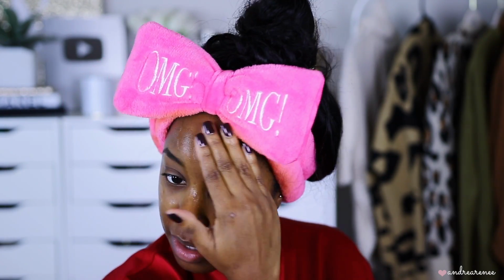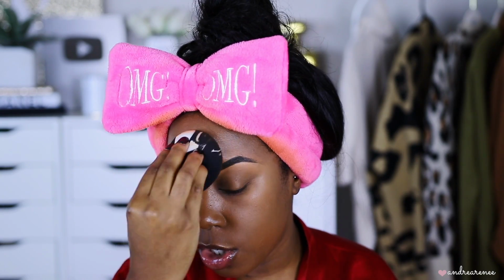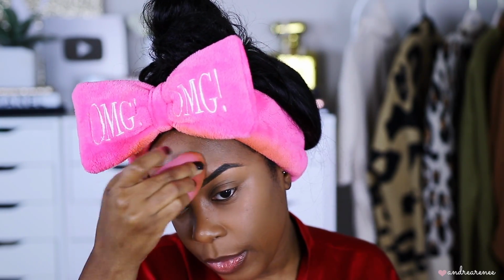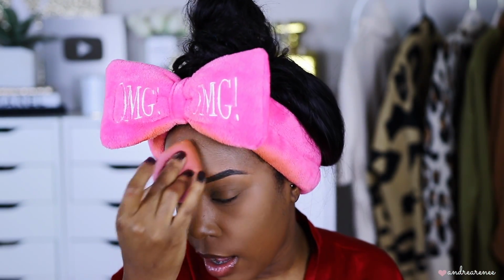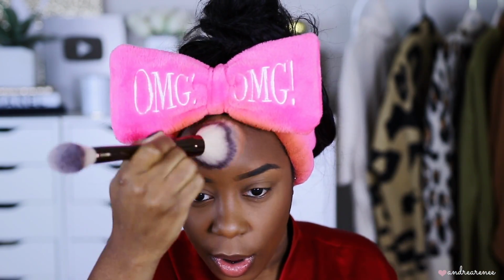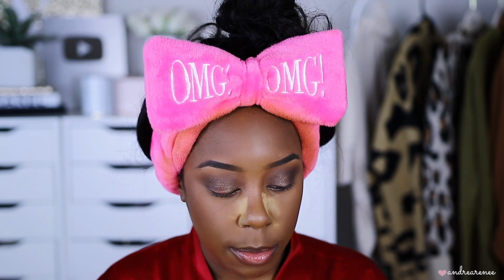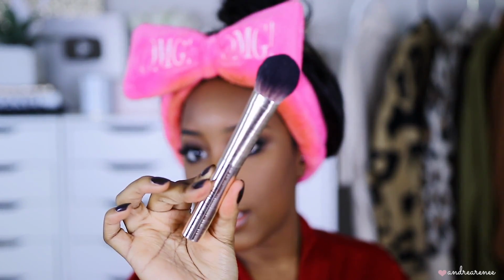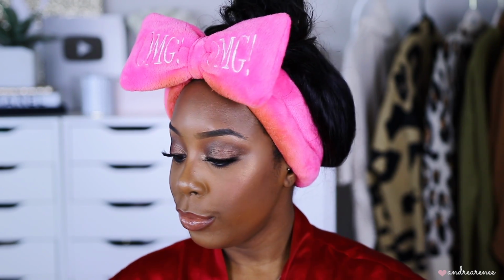TRYING NEW MAKEUP WHILE SHARING MY SEPHORA VIB SALE RECOMMENDATIONS! | Andrea Renee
The Sephora VIB Sale is coming up so sharing some of my Sephora VIB Sale Recommendations with you guys while also creating a looking some of my Sephora Favorites. I also use some new products that are not from Sephora but can be purchased at Ulta. I love sharing my Sephora VIB Sale Recommendations! All of my Sephora VIB Sale Recommendations (makeup) are listed below. I hope you guys enjoyed watching my Sephora Sale Rocommendations makeup tutorial as much as I enjoyed filming it!

Sephora VIB Sale Dates

OMG DoubleDareSpa Headband
Too Faced Hangover Good in Bed Ultra Replenishing Hydrating Serum
Origins Energy Boosting Gel Moisturizer
REN Perfect Canvas Primer
Milk Makeup Hydro Grip Primer
Fenty Beauty Brow Pencil - Black Brown
Benefit Precisely My Brow Pencil
Biossance Rose Vegan Lip
Milk Makeup Foundation Stick - Golden Deep
Too Faced Born This Way Foundation - Chai
Anastasia Beverly Hills Luminous Foundation
Fenty Beauty Hydrating Foundation - 420
Urban Decay Stay Naked Foundation
Benefit Cosmetics Boiing Cakeless Concealer - 10
Too Faced Born This Way Super Coverage Concealer
Urban Decay Stay Naked Concealer
Makeup Revolution Loose Setting Powder - Deep Honey
Fenty Beauty Setting Powder - Honey
Too Faced Peach Perfect Setting Powder
Pretty Vlgar Translucent Setting Powder
Marc Jacobs Coconut Setting Powder
Sephora Microsmooth Powder - Deep Ebony
Too Faced Born This Way Pressed Powder - Chai
Bobbi Brown Bronzer - Deep
Anastasia Beverly Hills Bronzer - Mahogany
Fenty Beauty Bronzer - Coco Naughty & Mocha Mami
Pat McGrath Mothership Palette - V
Pat McGrath Blitz Astral Quads -
ABH x Jackie Aina Eyeshadow Palette
Sephora Pro Powder Brush - 50
Hourglass Veil Powder Brush
NABLA Cosmetics Skin Glazing Highlighters
Fresh Vitamin Nectar Face Mist
KKW Beauty Lip Liner - Nude 3
Hourglass Lip Gloss - Strike
Natasha Denona Lipstick - Sami

MAYVENN HAIR:
Full Sewin
Brazilian Wavy 18” Frontal
Brazilian Wavy 18” 20" 22" Bundles

M Y . P O . B O X
Andrea Renee

PURCHASE MY MAKEUP BRUSHES!
Camera: Canon 80D
Lens: Sigma 18-35mm f/1.8
Lighting: Soft Box lights
Editing: iMovie